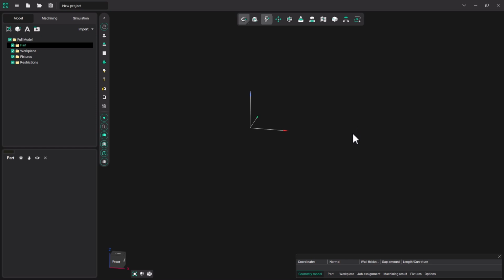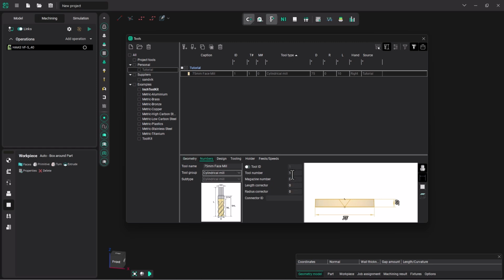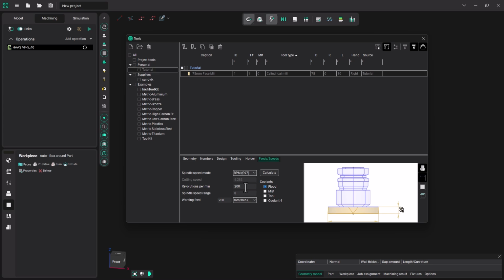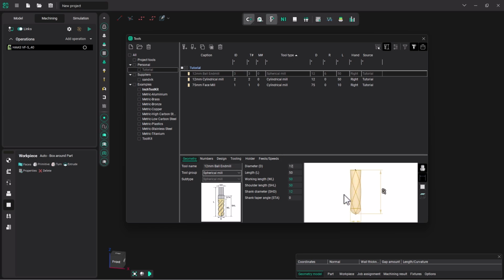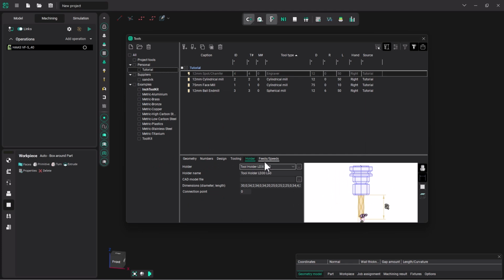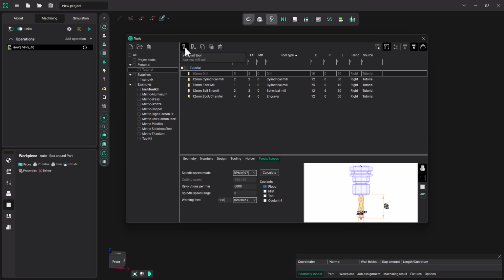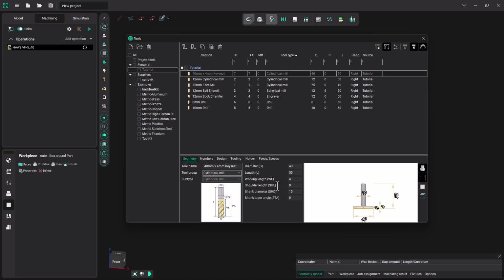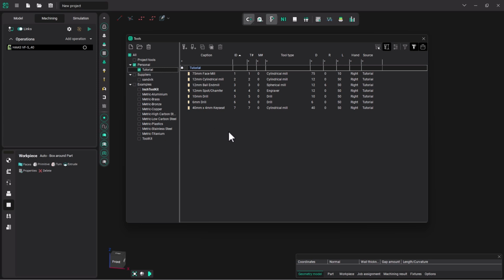Making a Tool List | Tutorial 2 | ENCY: Get Started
This tutorial is dedicated to the tool library in ENCY. You will learn how to create and edit cutting tools.  Download link for the 3D model from the lesson